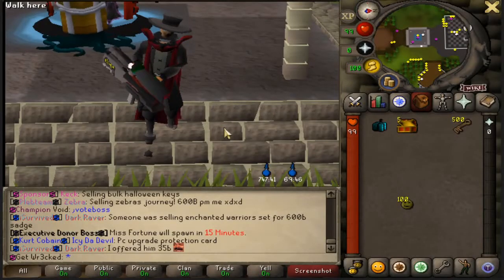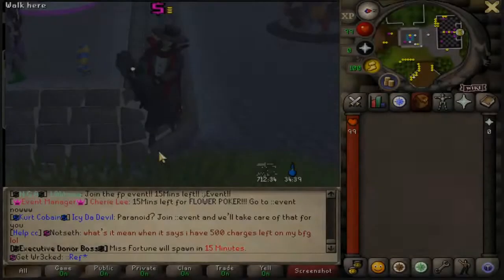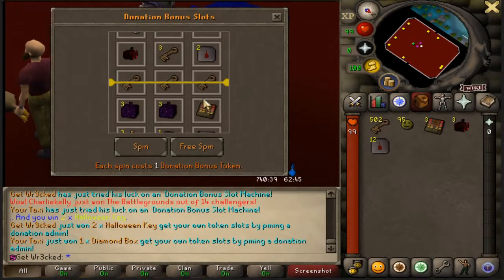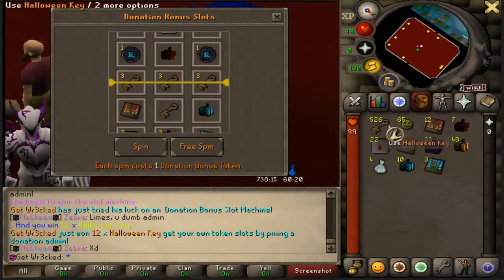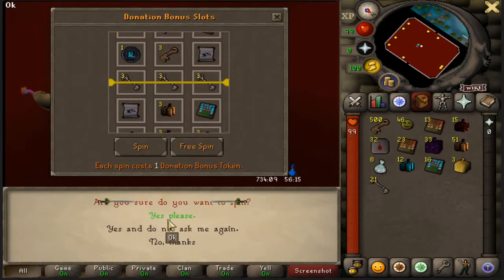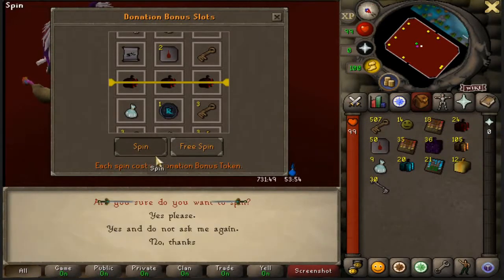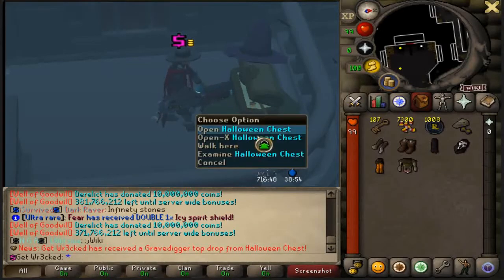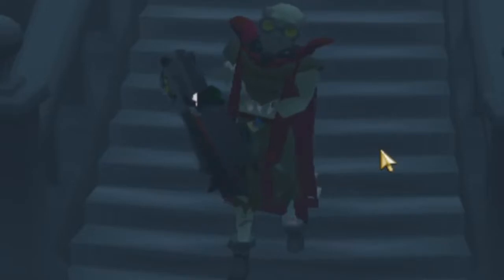BRAND *NEW* CUSTOM SLOTS & HWEEN KEYS RELEASED? | HUGE PROFITS!! | (HUGE GIVEAWAY) - Redemption RSPS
SEASON 4 PASS WINNER :
IGN: hairyranger